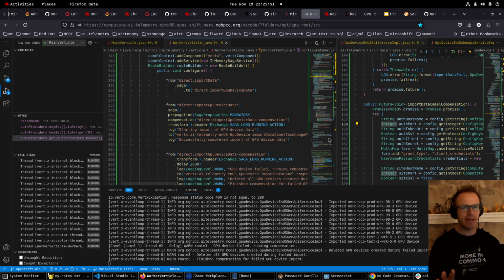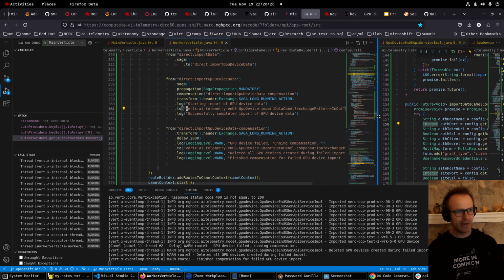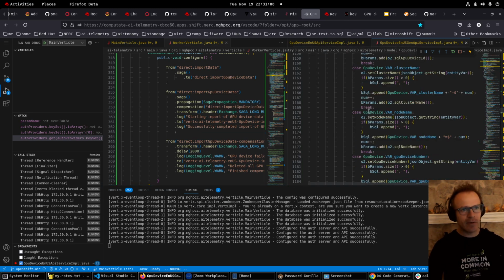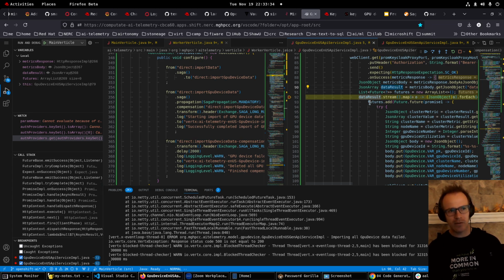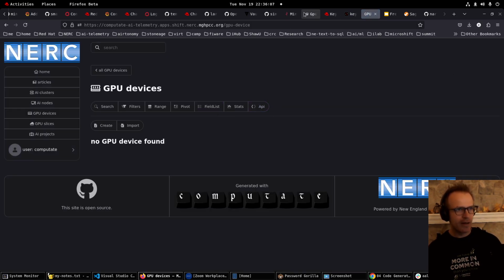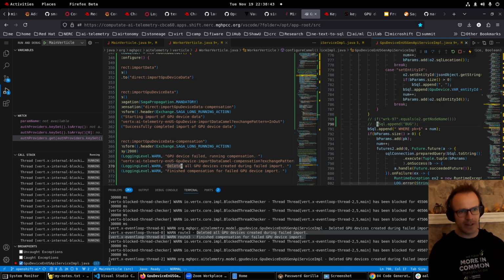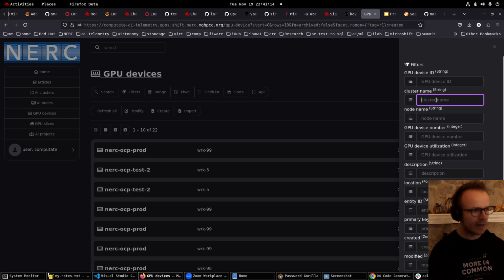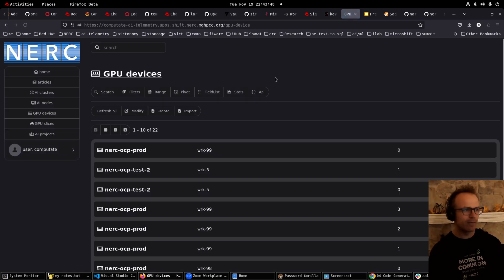AI Telemetry Camel with Saga asynchronous REST API import with Saga compensation of GPU Devices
This is a demo to show how to use Apache Camel with the Saga tools to build an import process for our AI Telemetry application that can fail and clean up with a compensation action. We import GPU devices from ACM Observability metrics, and introduce a bug into the SQL scripts. When the database SQL statements fail on one of the records, the import process fails. It then runs the compensation action to delete the imported GPU device data.